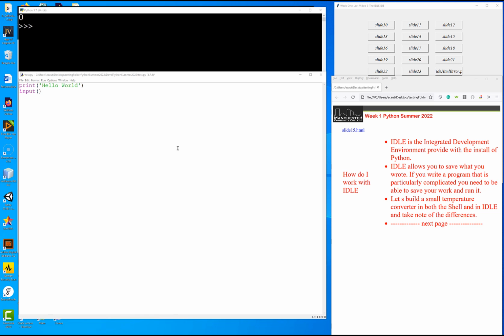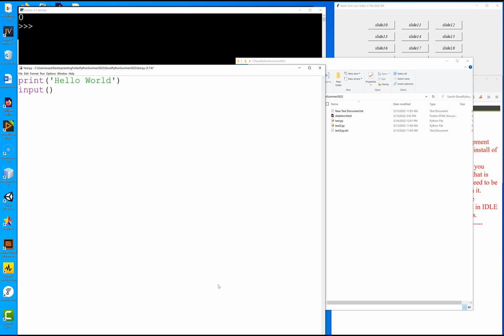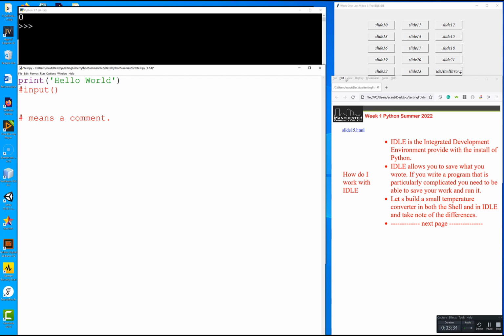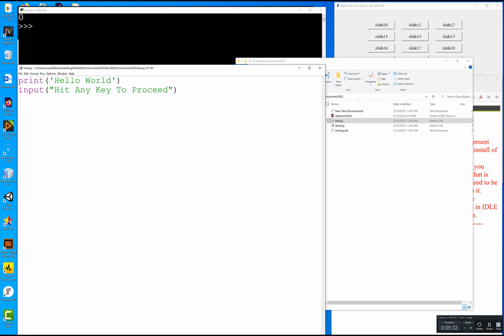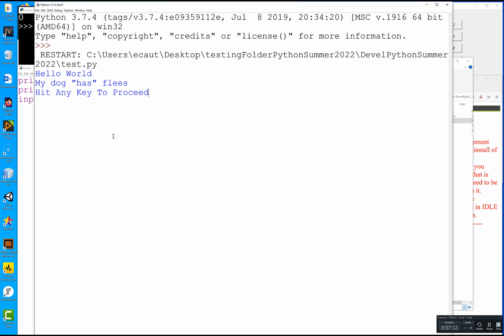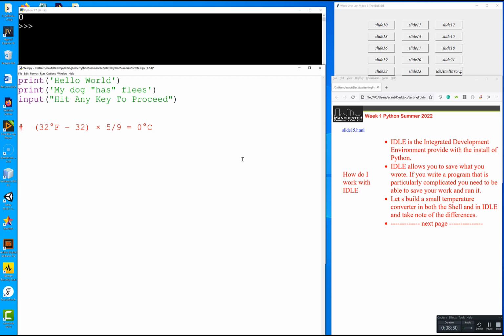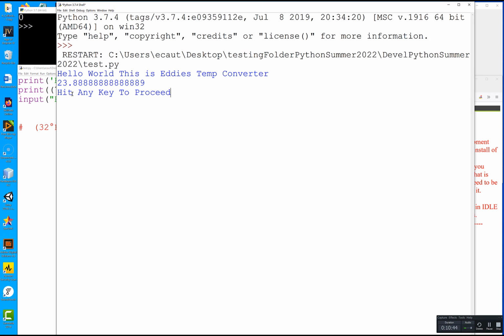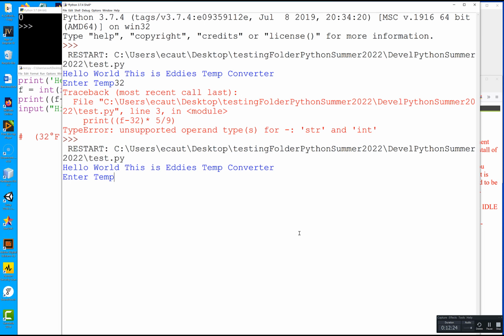Week One Lect Video 3 The IDLE IDE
This video is intended to present the IDLE IDE as a tool for new developers in Python.

It you see something that can be improved make a suggestion; anything can be fixed.

Ed Cauthorn